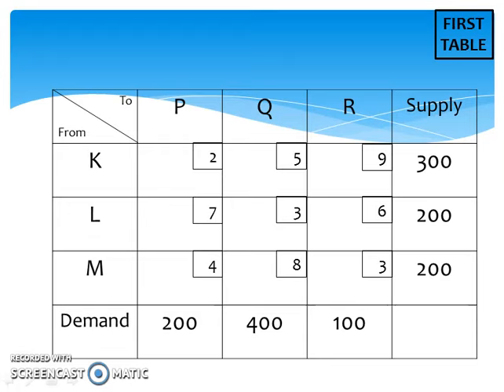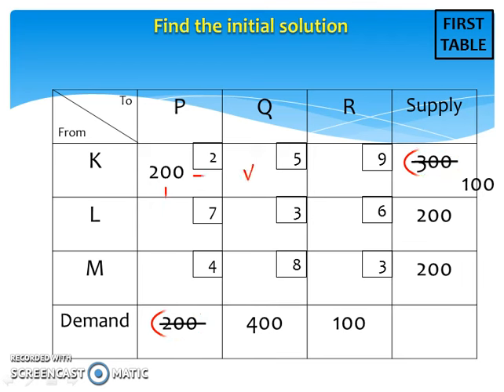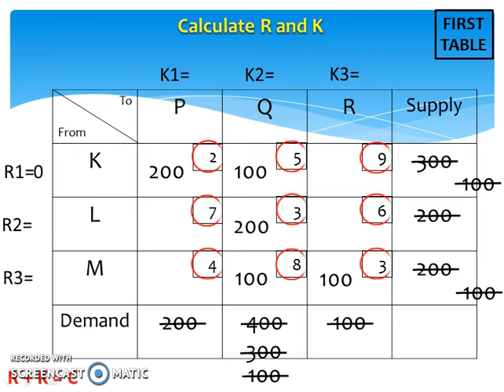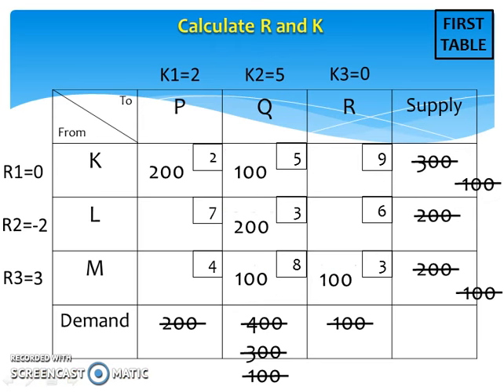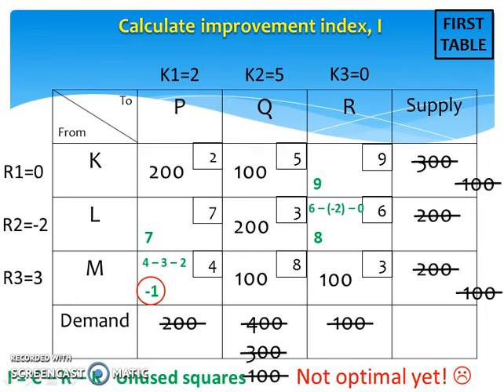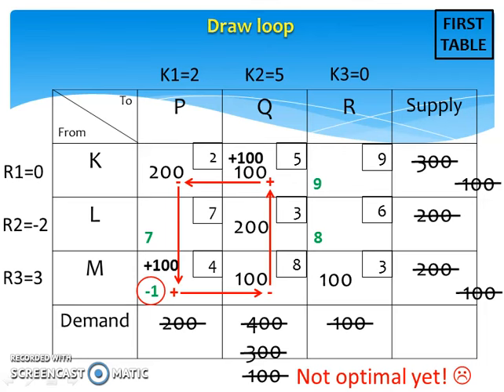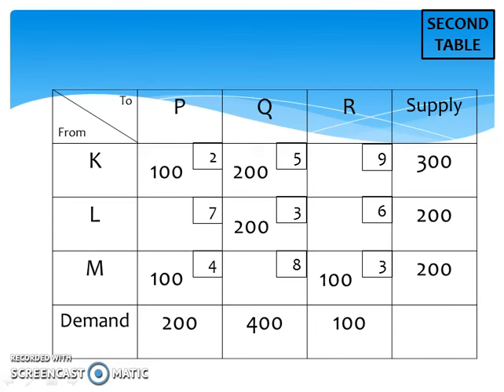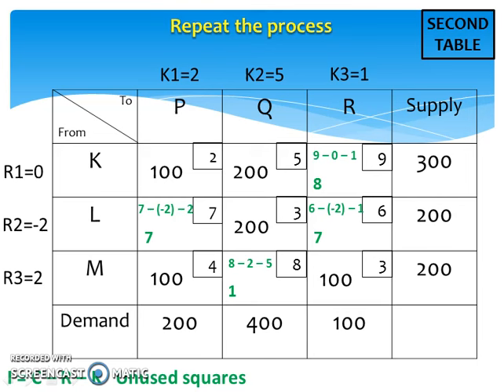Solving a balanced minimization transportation problem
Step-by-step guide on how to solve a balanced minimization transportation problem.